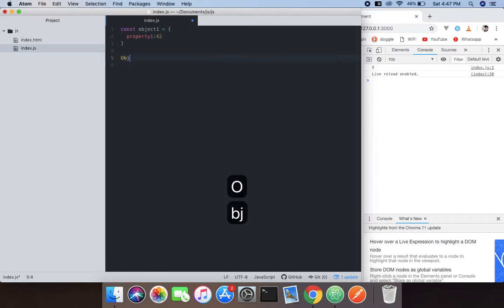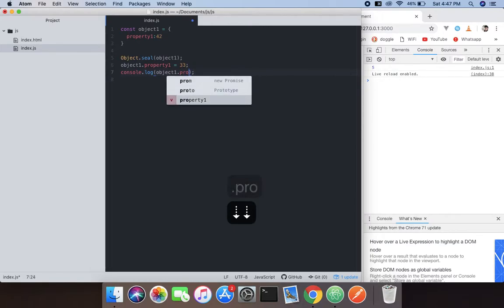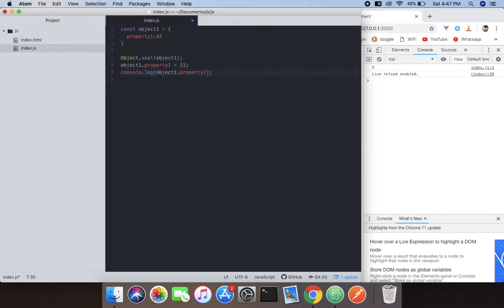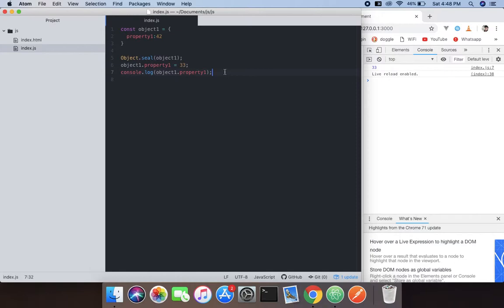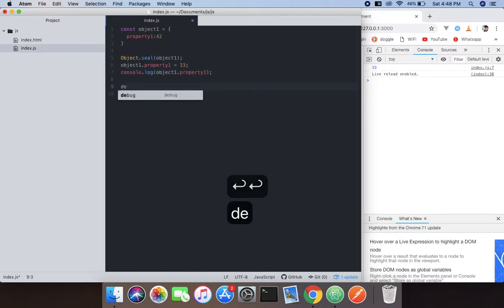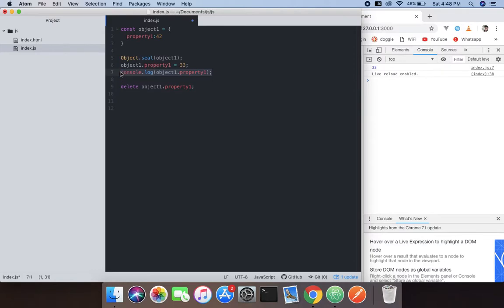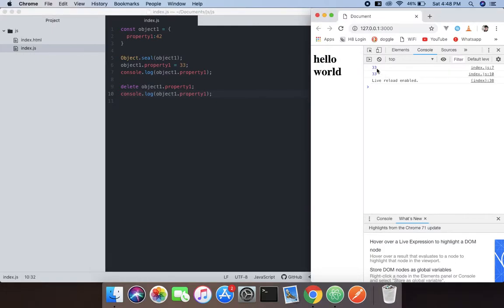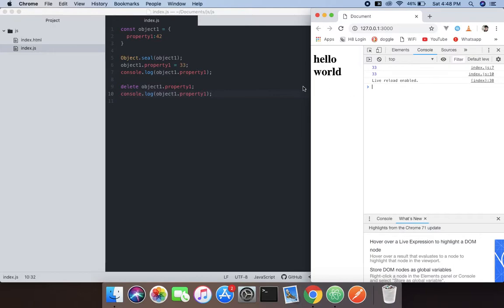Object.seal()-JavaScript Functions-ES6/ECMA2015/JavaScript 2019/JS